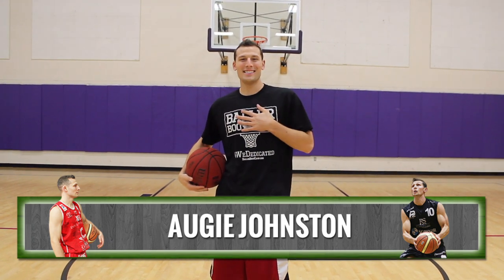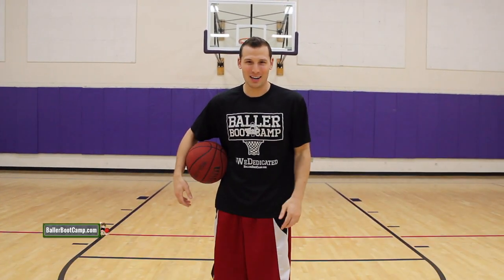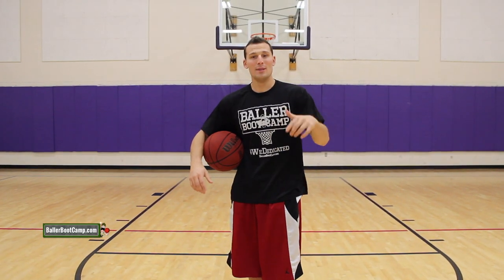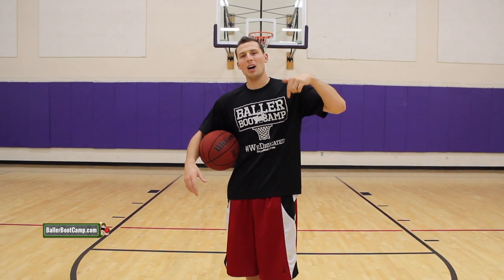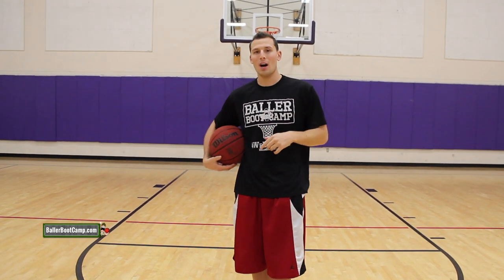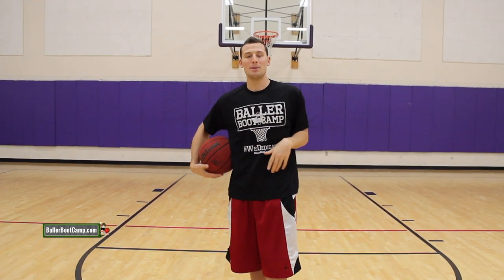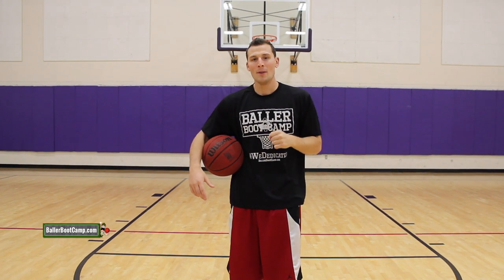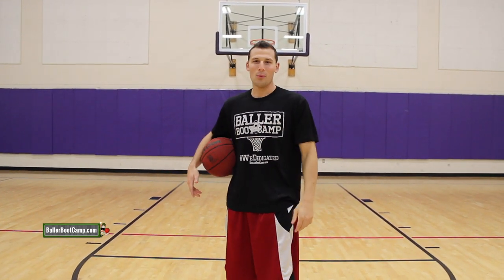Basketball Drills To Improve Your Shooting Form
Here are a bunch of different basketball drills to help improve your shooting form.

And if you want a step by step workout to improve your shooting you download one here:

Remember that all players no matter what level they are at use these basketball drills to work on their shooting form.

If you're not currently doing these on a daily basis I highly recommend you start.

You don't have to go crazy with them, but spend 5-10 minutes every workout going through 1 or 2 of them before you start your tougher basketball shooting drills.  You'll be surprised just how much they can help out your shoot a basketball more accurately and consistently.

If you have questions about shooting form or want any other kind of basketball drills make sure to let me know in the comments below and I'll get back to you with a reply.

And I highly recommend you subscribe and grab your free workout as well to as there are even more shooting drills in that workout to help you shoot a basketball the right way.

Have a great day and get that work in!

Augie Johnston

And if you want to check out some other videos you can do that here: